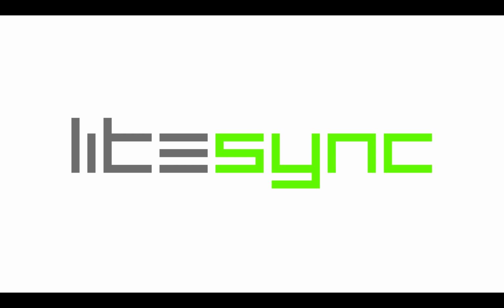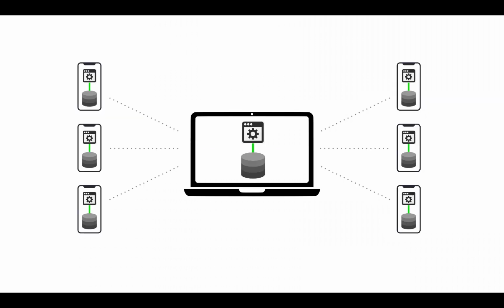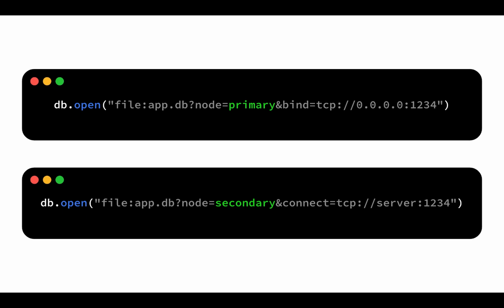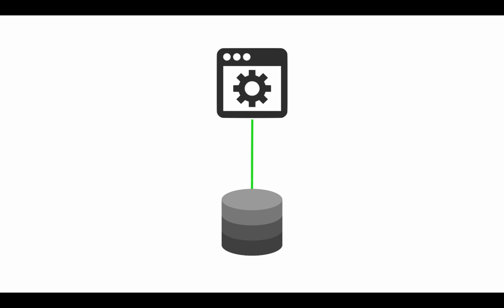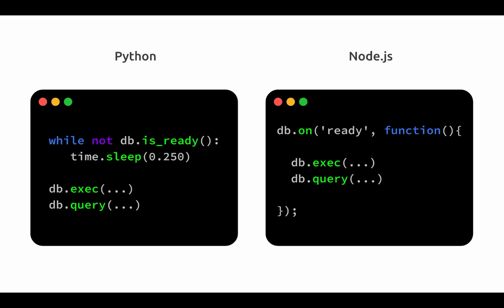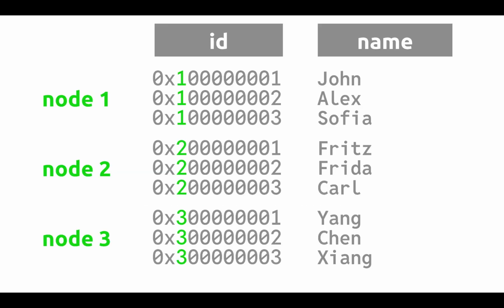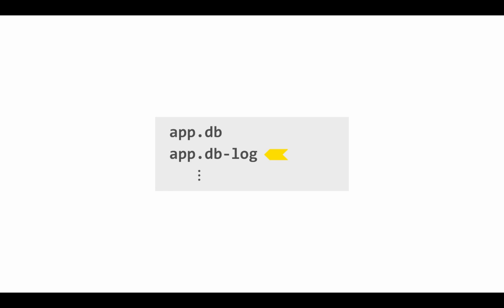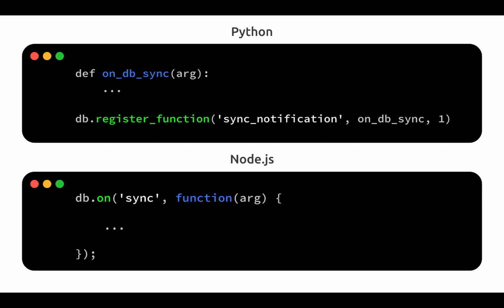LiteSync - Offline First SQLite Replication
Here is what developers need to know to use LiteSync on their applications